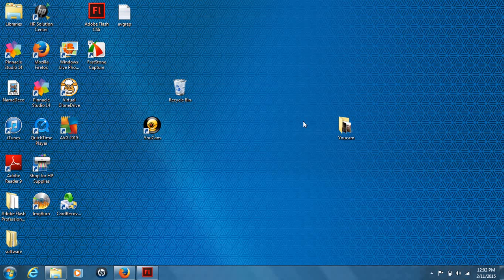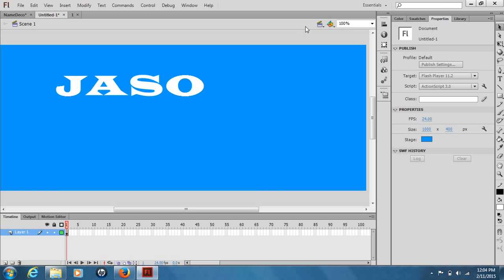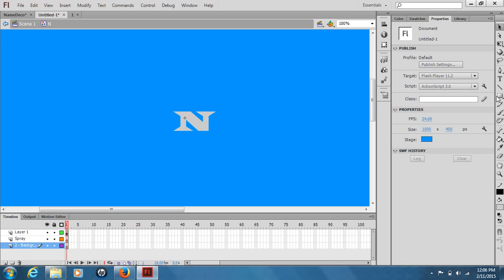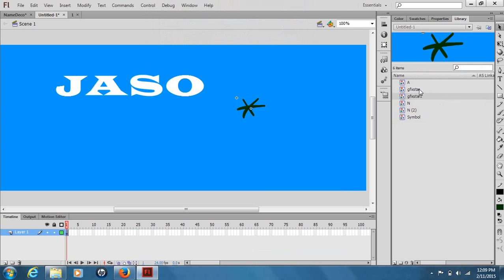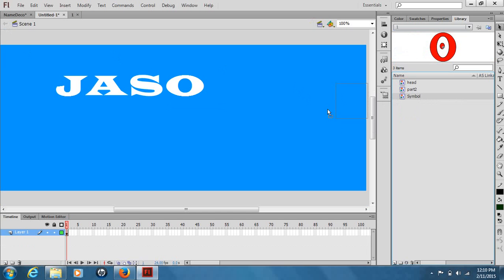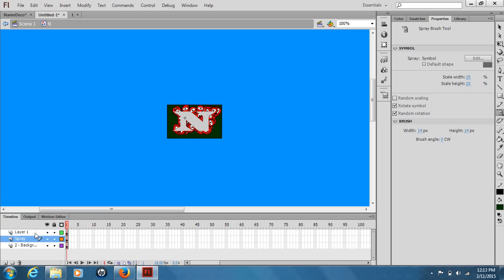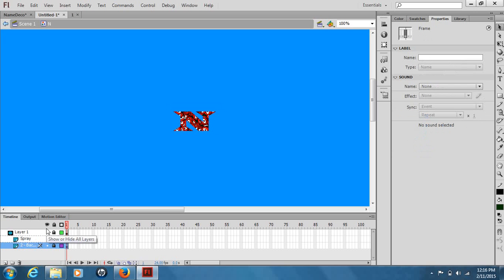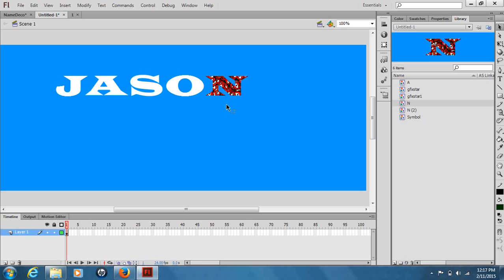Adobe Flash CS6: How to Use The Deco/Spray Tool To Make A Custom Name Design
In this Adobe Flash  Pro CS6 video tutorial I explain and show how to use the Deco and Spray Brush Tools as I work to complete a "NameDeco" homework assignment I am working on.